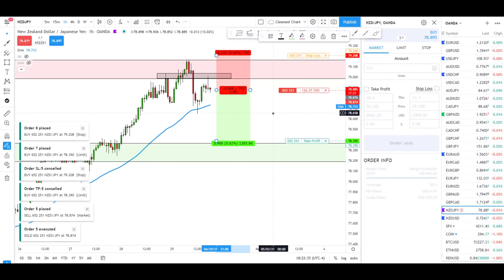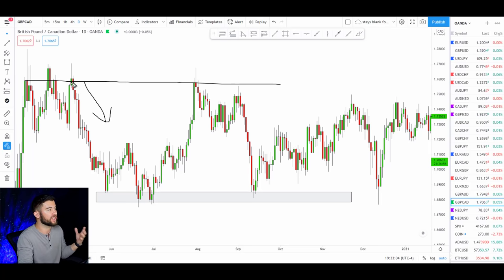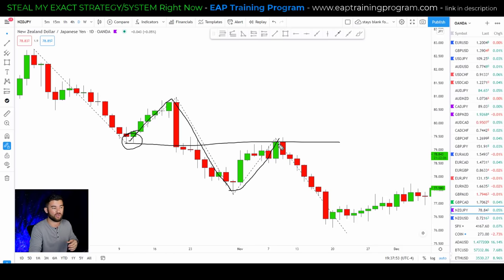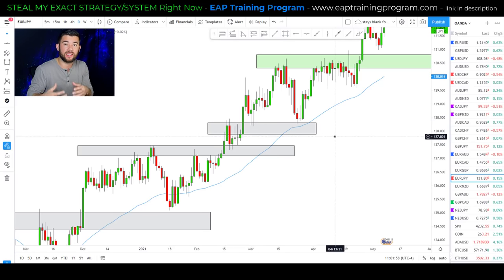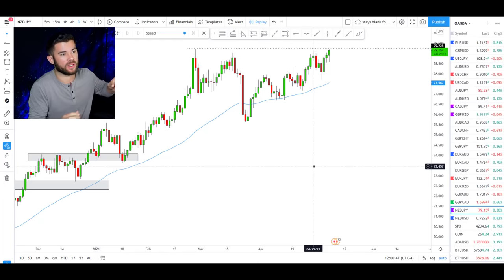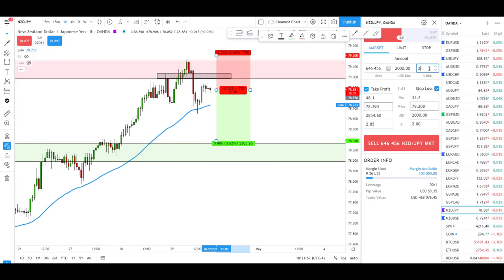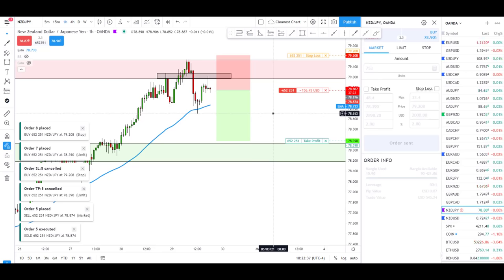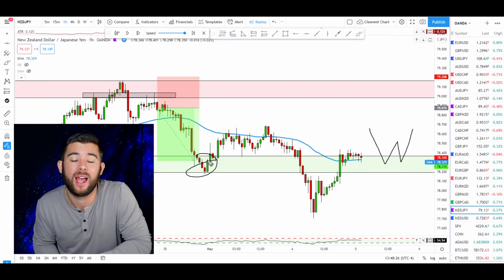The Only Support And Resistance Trading Video You Will Ever Need... (Beginner To Advanced Course)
vv

vv
If you can master trading around support and resistance levels, then that will increase your odds of trading success dramatically. Support and resistance have played a huge role in my own personal trading success and that is why in this video I want to share everything you need to know about Support And Resistance Trading! Enjoy!

BIO
Steven Hart -